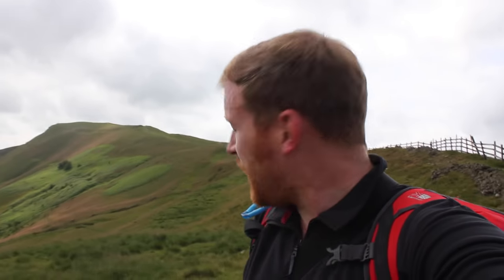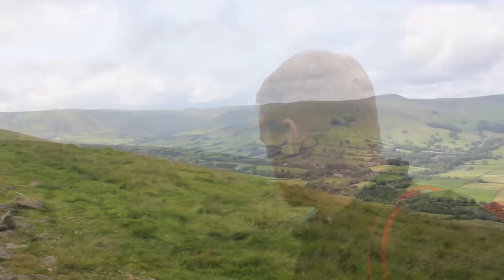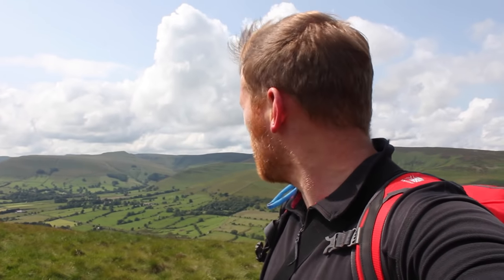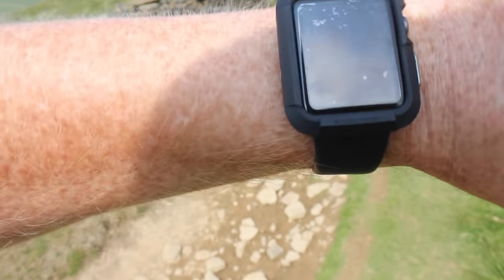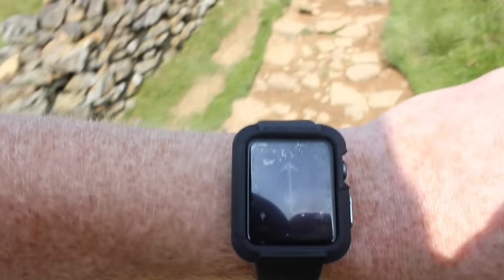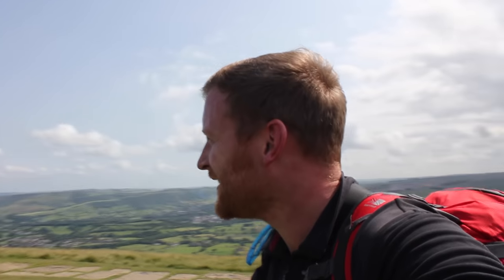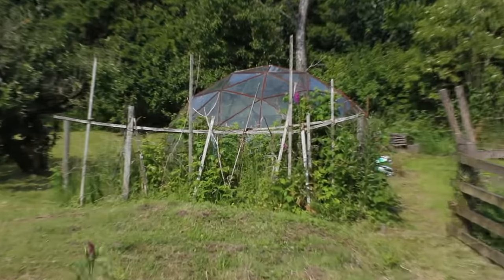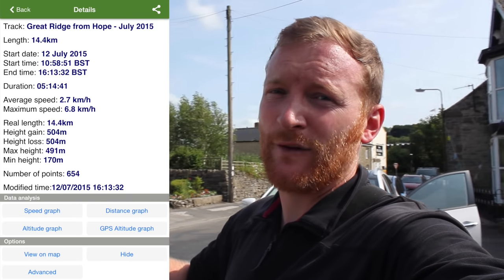Peak District Walk - The Great Ridge - Mam Tor & Lose Hill Walk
This weeks wander was a relatively short one but one of those classic Peak District routes, The Great Ridge. My partner Lisa and I met up with some of her friends from work at Hope before walking over towards Castleton, The Broken Road and up on to Mam Tor after a quick stop at the Blue John Cafe. We picked a great spot for lunch overlooking the Hope Valley before heading along the Great Ridge to Lose Hill via Hollins Cross and Back Tor. The sun came out as we were walking the ridge so the gentle stroll back to Hope was great. If you would like to see the map and download a GPX route file you can find the links in the list below.

Micro Muff DSLR Wind Protector

All music by Dean Read. Footage shot with a Canon 550D with a 18-55mm Lens and edited in iMovie